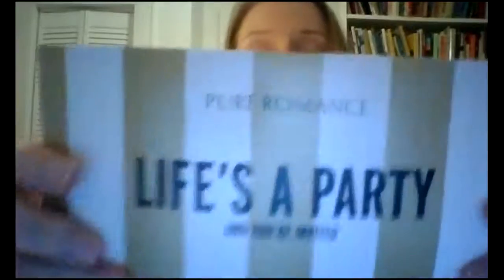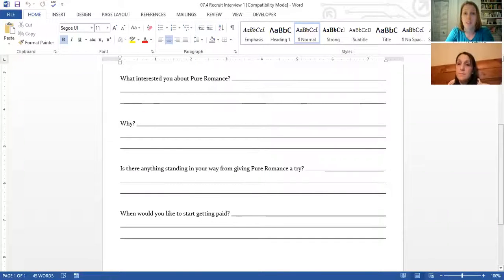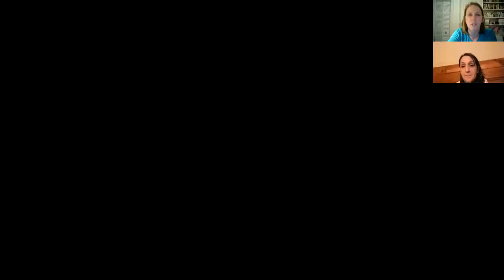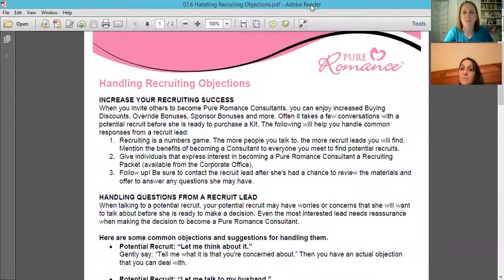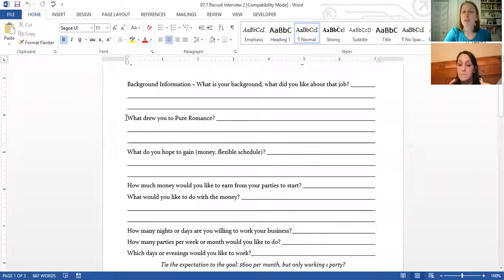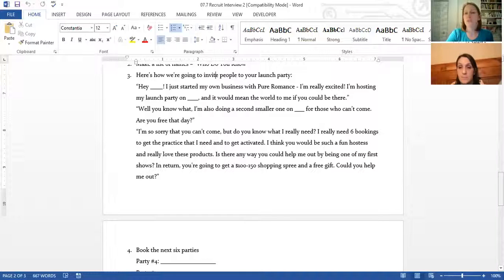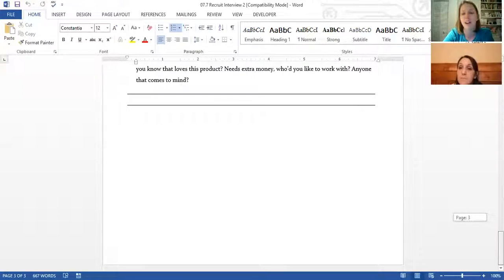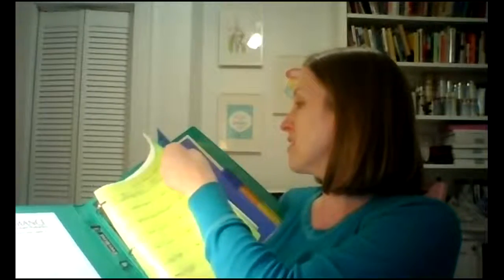Southern Romantics New Consultant Webinar #7 - Team Building! 1/31/16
Weekly New Consultant Webinars for members of the Southern Romantics Team!